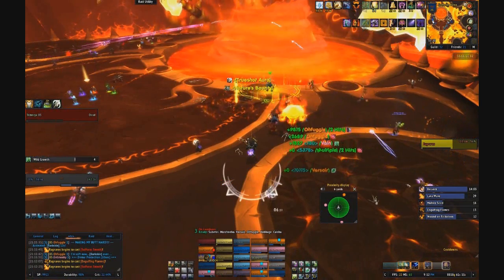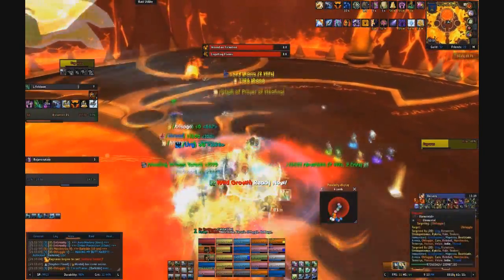A Healer's Guide to Ragnaros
Sorry for the delay, my school starts earlier than others, so I've been a bit busy the past few weeks!

A boss guide specifically for healer's, from a druid PoV.